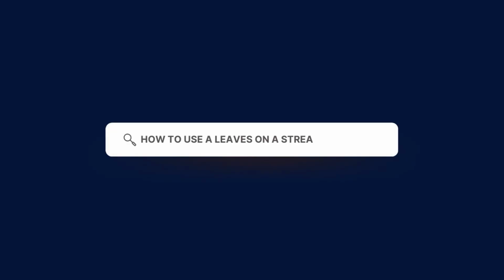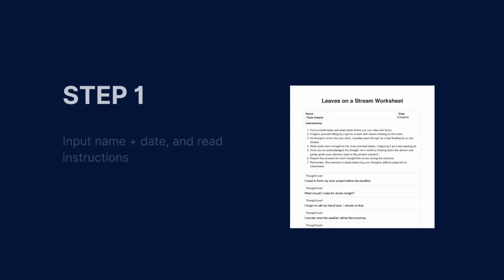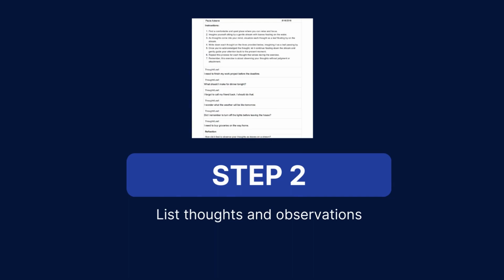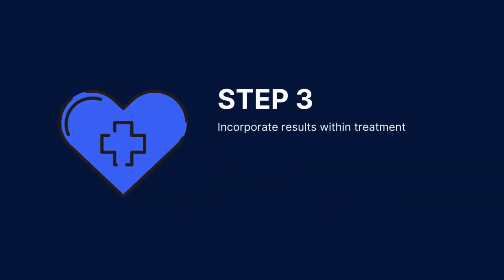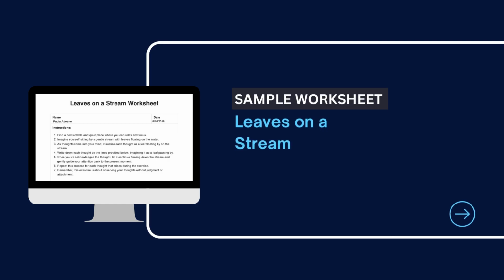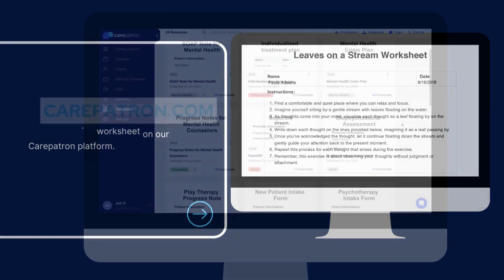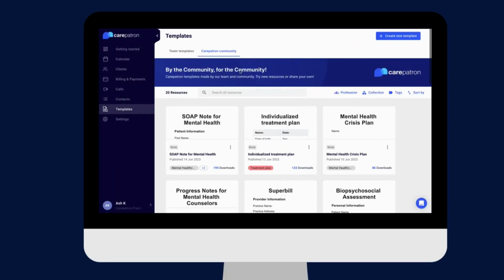Leaves On A Stream Worksheet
Introduction 0:00
What is an Leaves on a Stream Worksheet? 0:11
Who can use an Leaves on a Stream Worksheet? 1:10
How to use 1:17
How to use in Carepatron 1:36